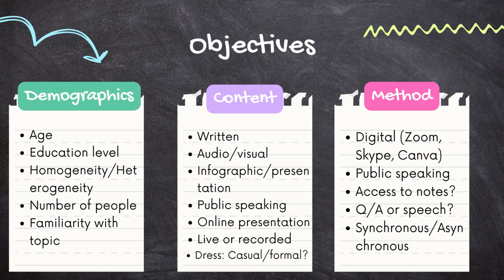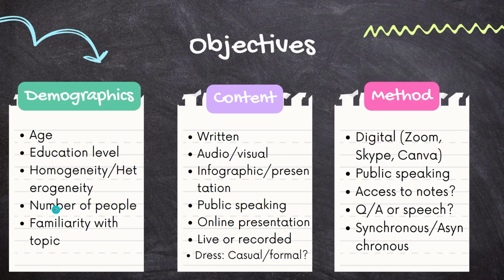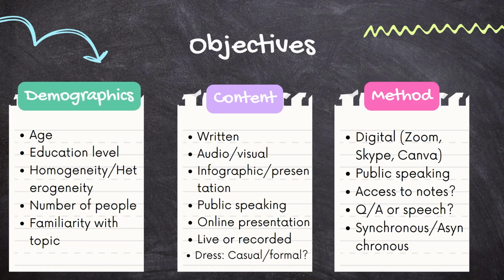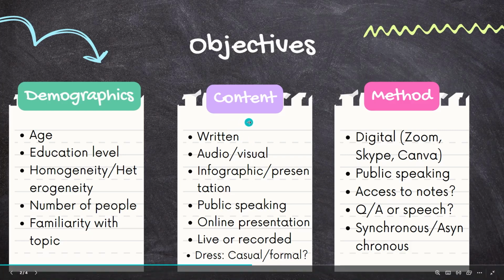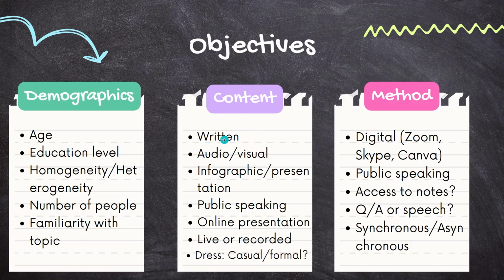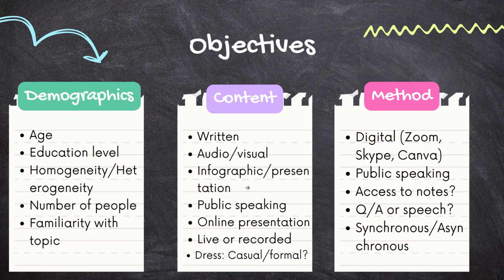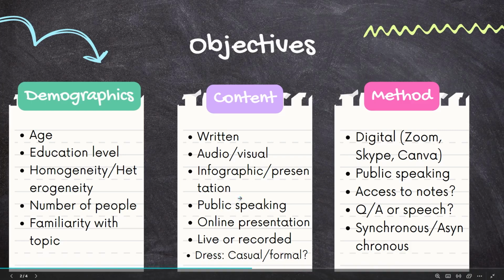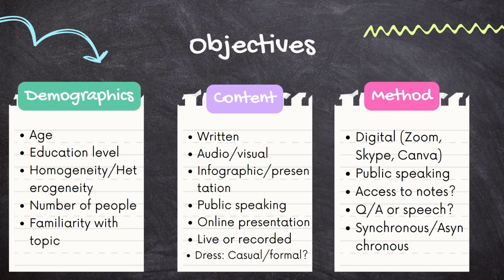Presentation Tips: Audience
A few quick tips to help you identify, understand, and appeal to your audience.